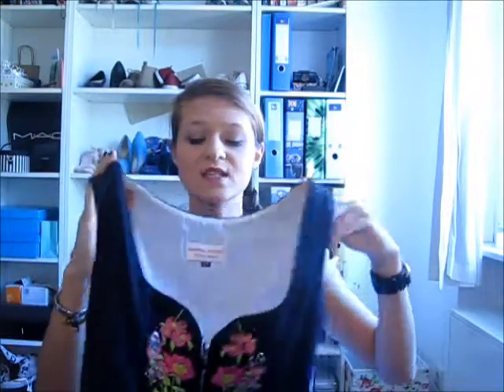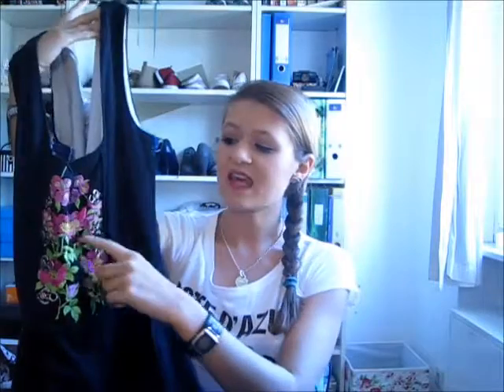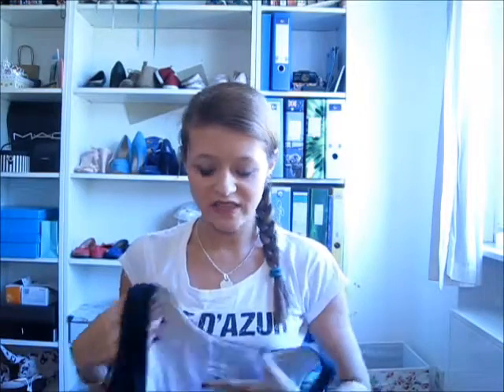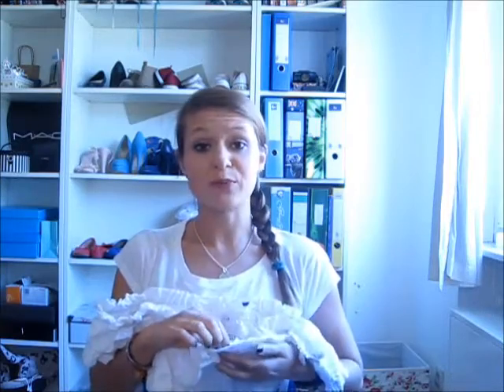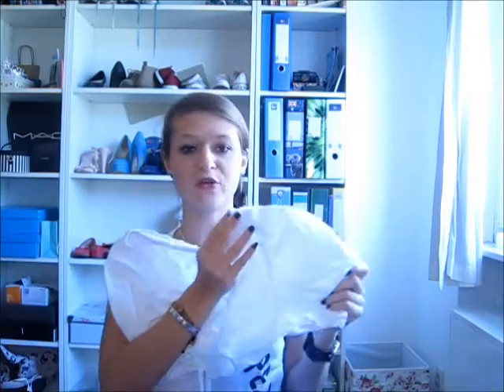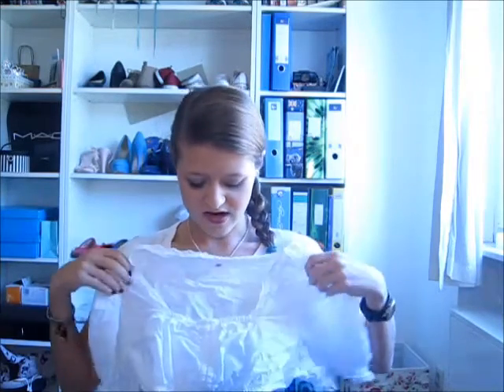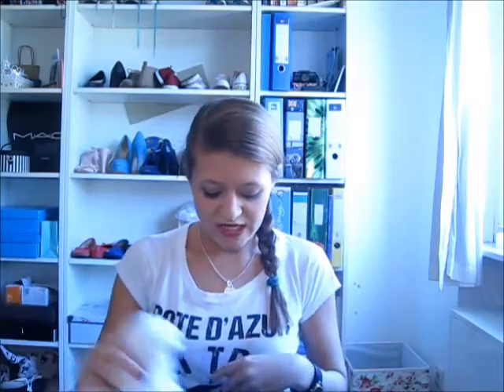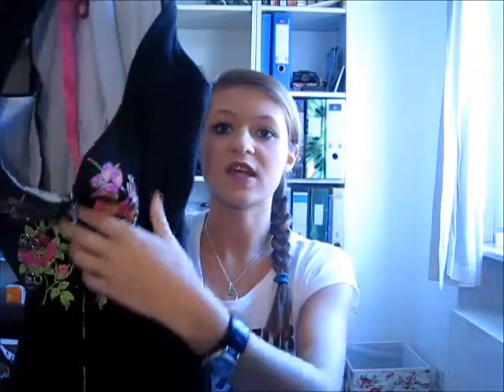GRWM Frühlingsfest & Dirndl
It’s again that time of the year where my Dirndl comes out of it’s closet and I can style it! I’m so excited to bust it out again for the Frühlingsfest! Here’s a get ready with me and I also talk you through the parts of the Dirndl and I give you little tricks how you can change it up!

Products used:
Revitalift Magic Blur – L‘Óreal
High Cover Concealer in 22 Sand – Manhattan
Fit Me! Pressed Powder in 315 soft honey – Maybelline,
Redemption Palette Iconic 3 – Revolution Make Up London
Felt Eye Liner Pen – P.S. Love … Primark Beauty
Multicolour Blush in 01 Fesches Madl! – Essence Oktoberfest LE
Highlighter Powder in 01 Love Poem – Essence Love Letters LE
Long Lasting Lip Pencil in 070 I Got You Babe! – Catrice,
Smart Lipstick in 913 – Kiko Make Up Milano

On my nails:
Nail Polish in Fallen Sky - P.S. Love … Primark Beauty

This video is not sponsored. All products were purchased by me.